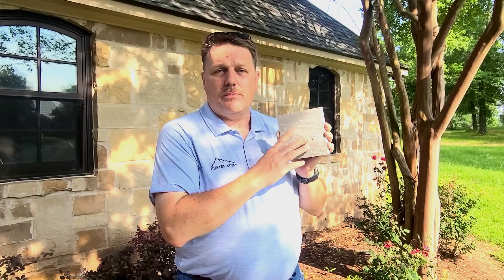Pavers Special, Limited Time Offer